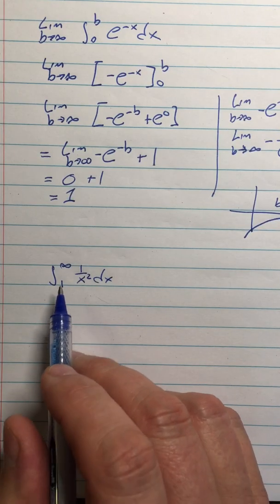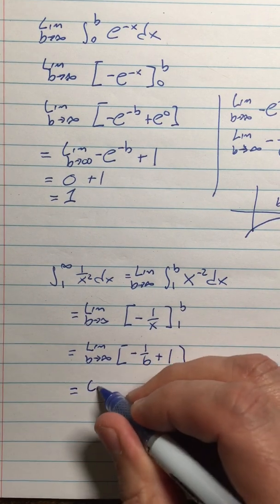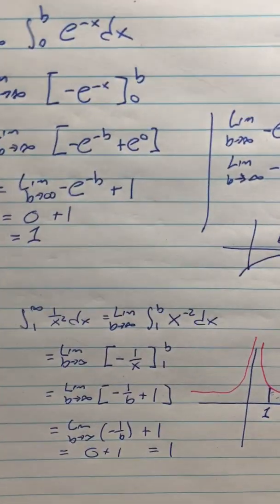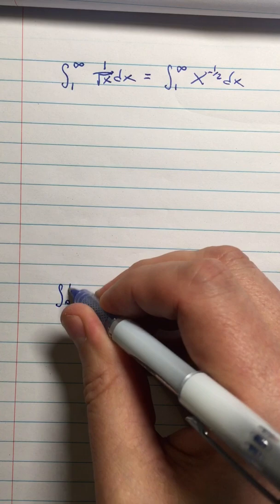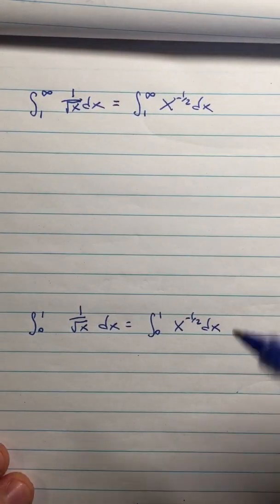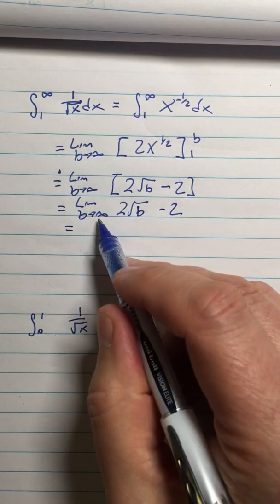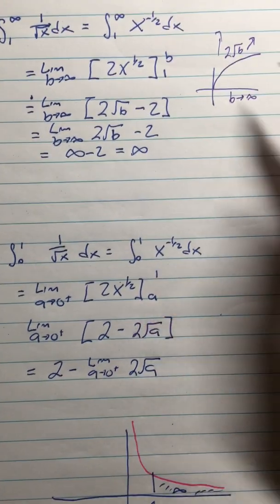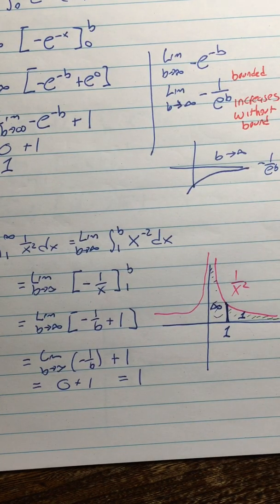Calc 8.4 Improper Integrals Part 4